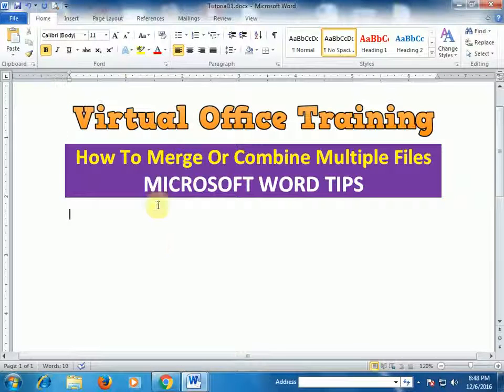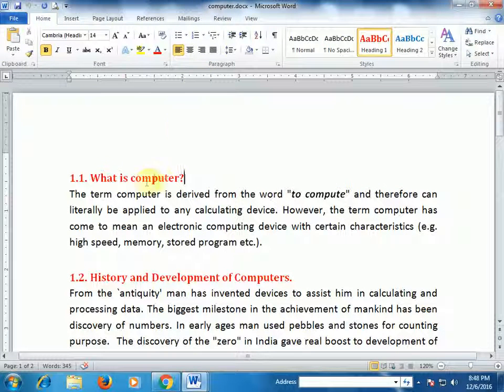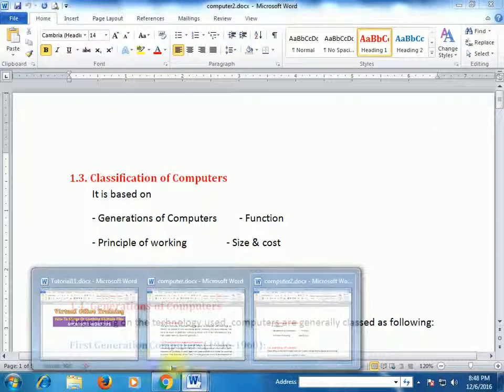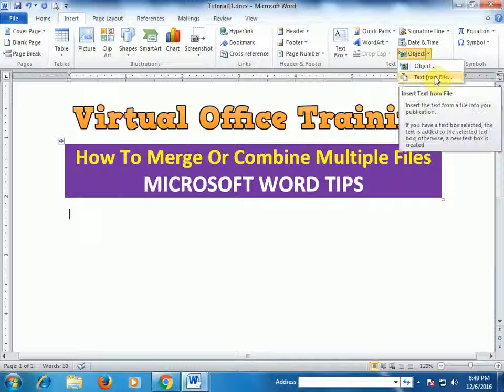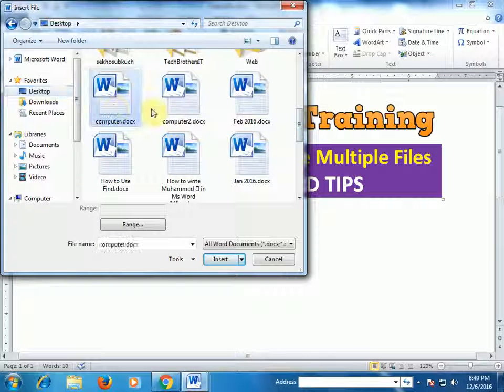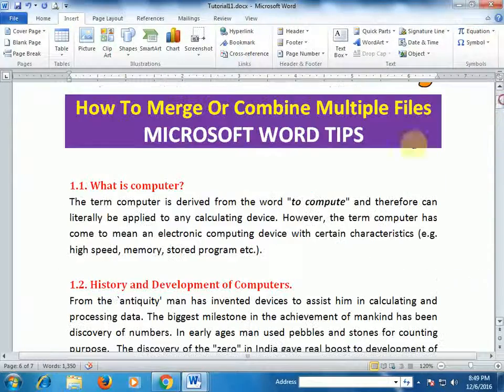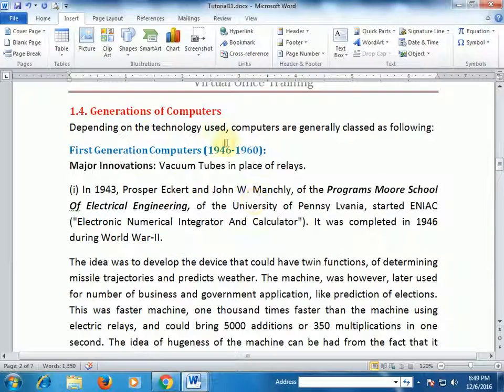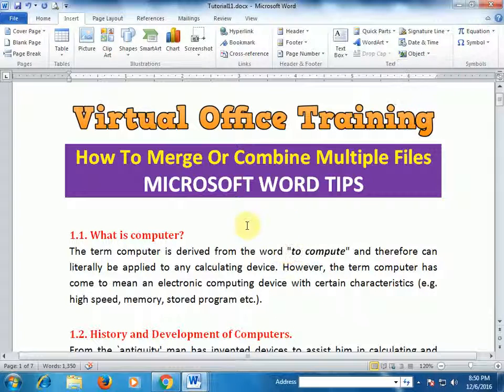Word Tips (How to Merge or Combine Multiple Files)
In this Microsoft word video tutorial i am going to teach you how to merge or combine multiple files.

Word Topics
Word Tips (Word Training: How to Insert Formula in Microsoft Word)